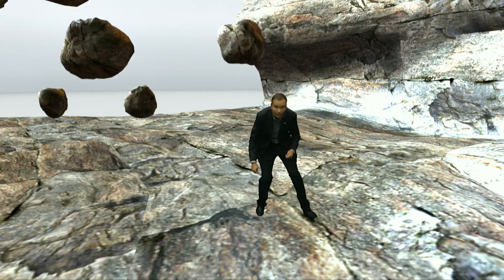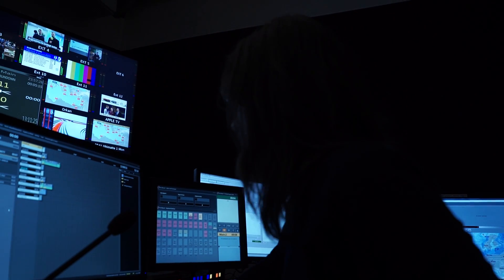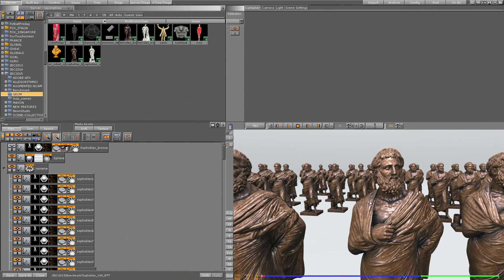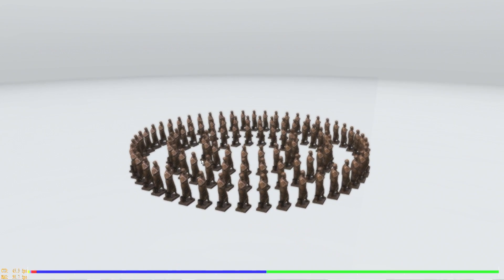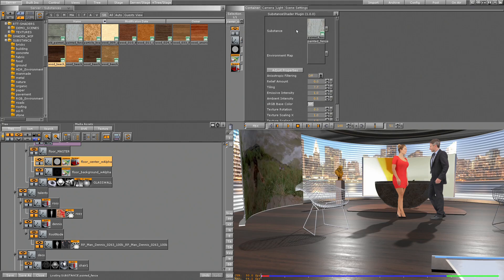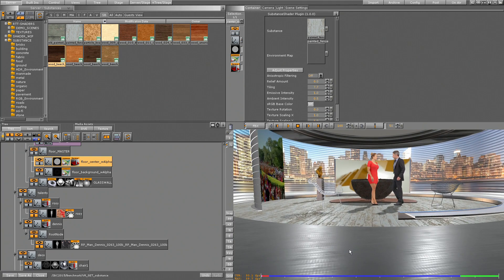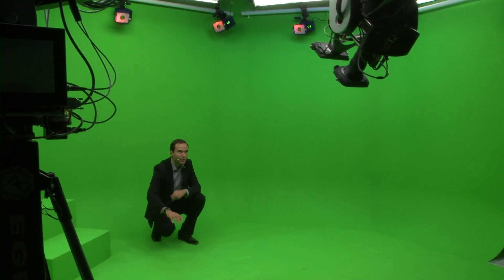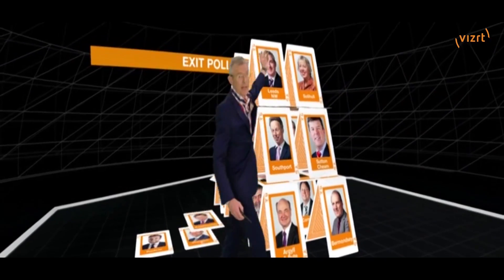Secrets of virtual set production - Part 5: Design your story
Part 5: Design your story. How are virtual sets designed and what does the journalist need to know before presenting in a virtual set studio?

Vizrt's five-part series on virtual set production take an indepth look at everything that is involved when building and using a virtual set. The videos examine the many uses for virtual sets, the differences between a virtual set and augmented reality graphics, the components and studio requirements, and how a presenter interacts with a virtual set.